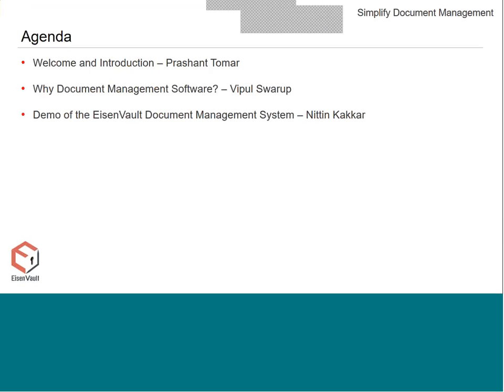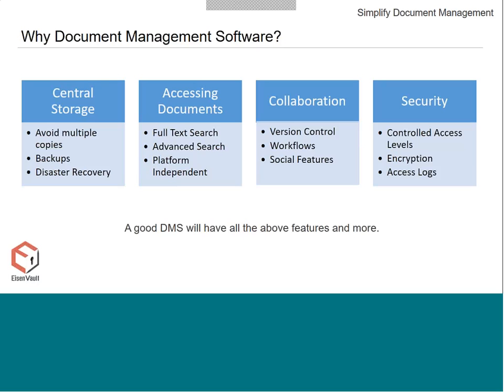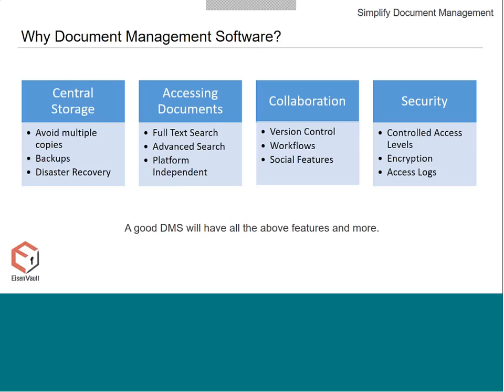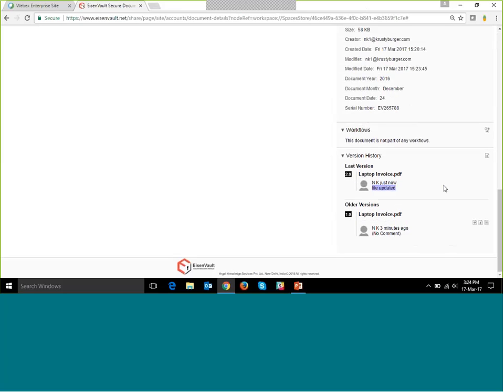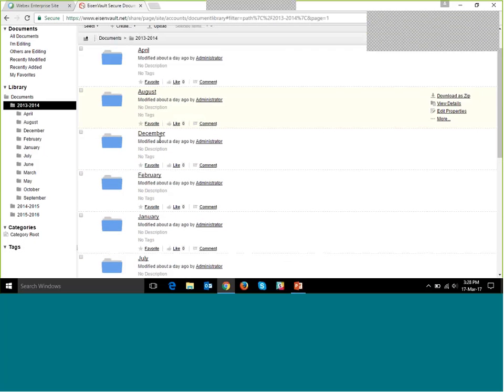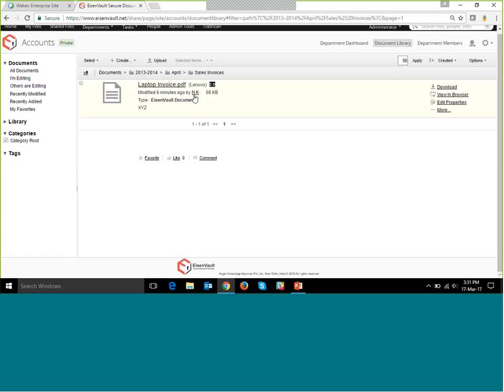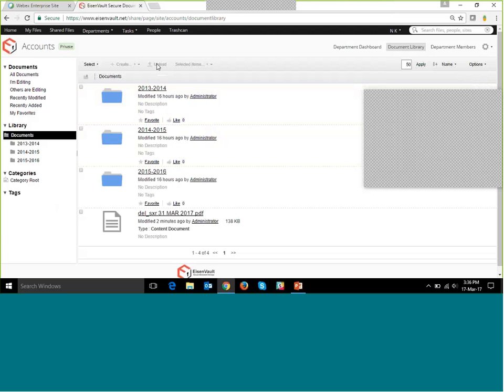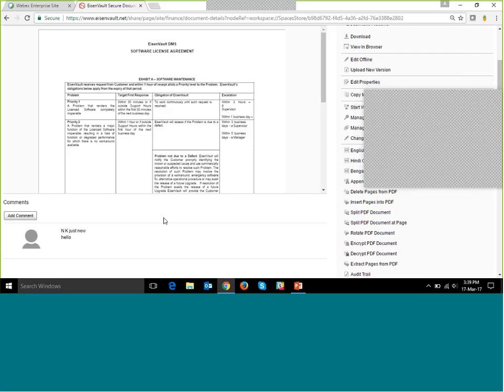EisenVault Webinars Ep. 1 - Key Features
This is the first in a series of Webinars run by the EisenVault customer training team. This episode covers key features of Document Management Systems and goes over a demo of EisenVault's key features.